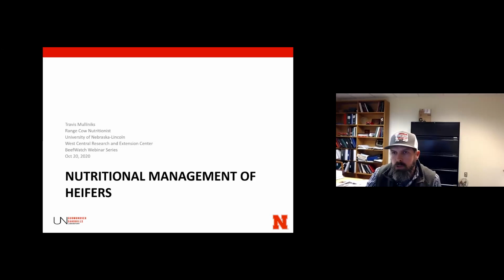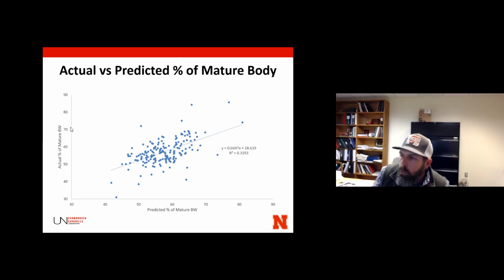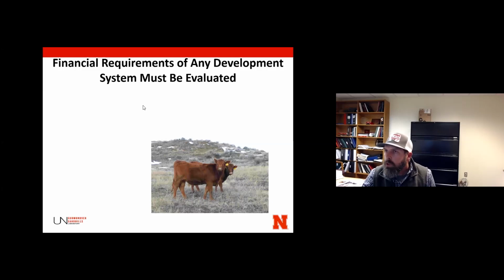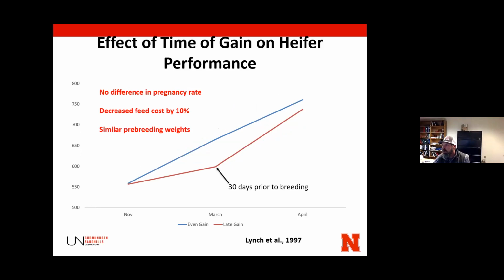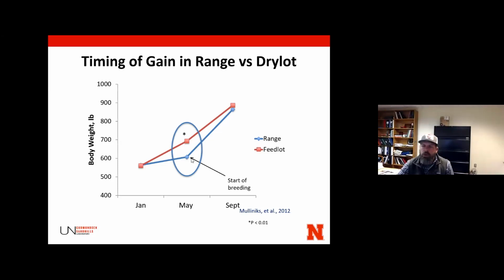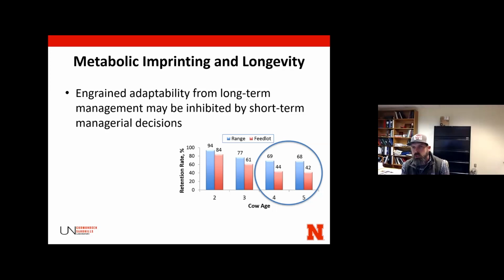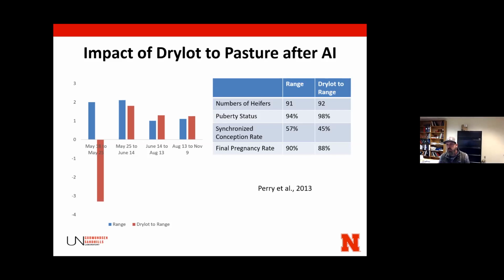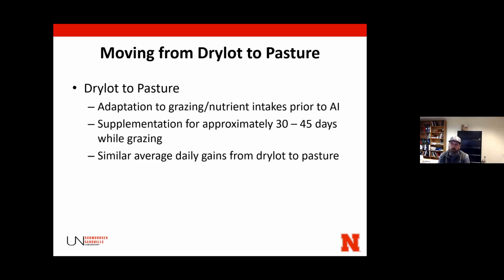Nutritional management of heifers prior to the breeding season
Dr. Travis Mulliniks discusses nutritional strategies and potential pitfalls in heifer nutritional management and how to decide which strategy is best for your operation.